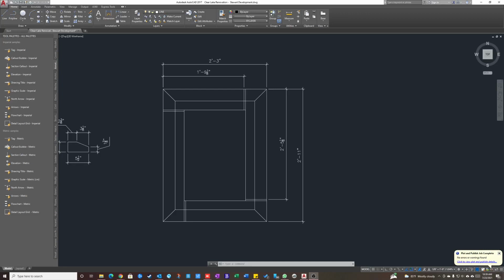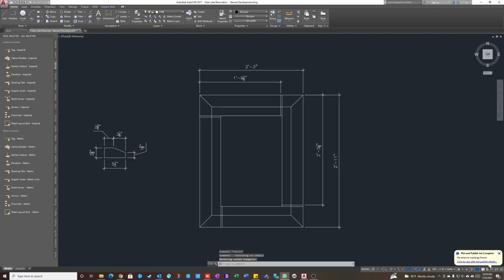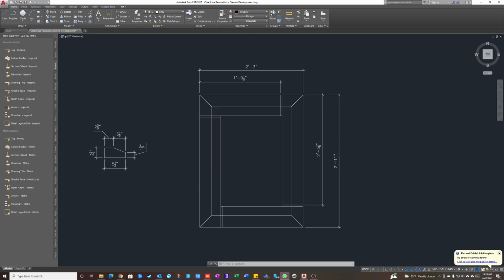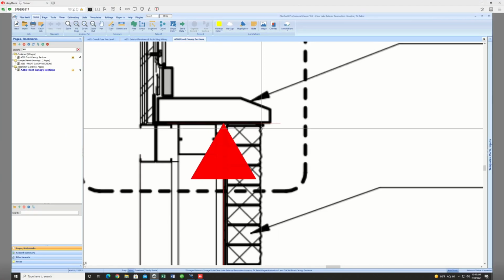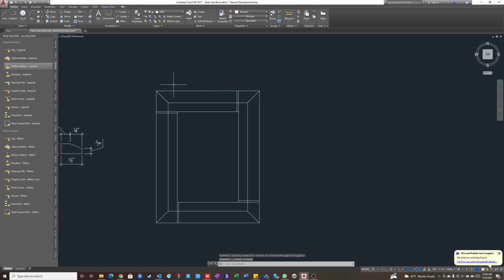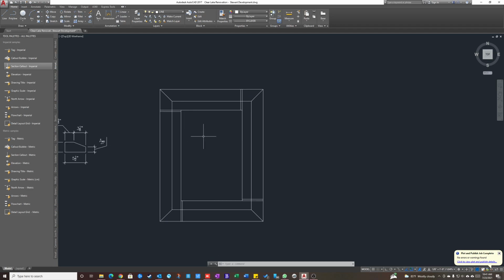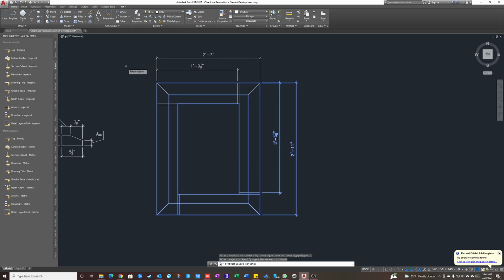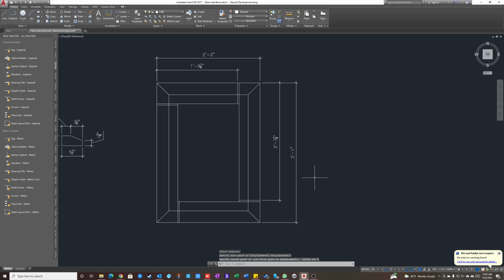Simple Column Cap FIX Overhang